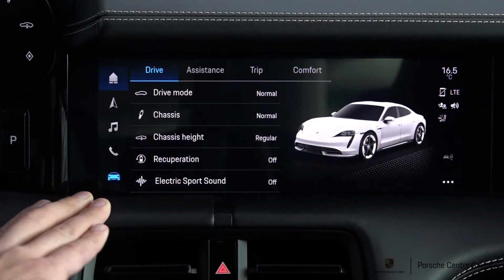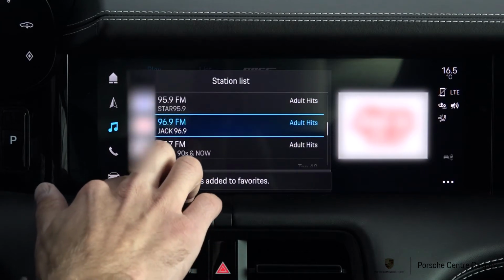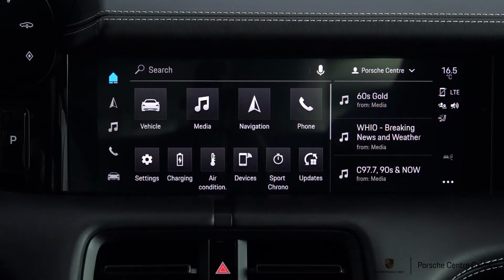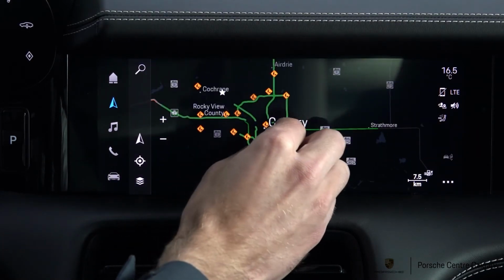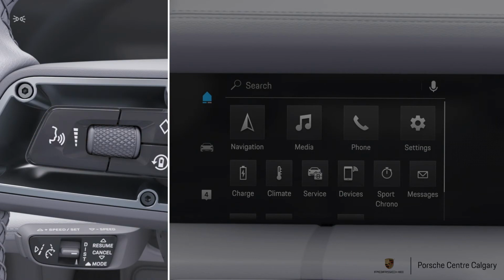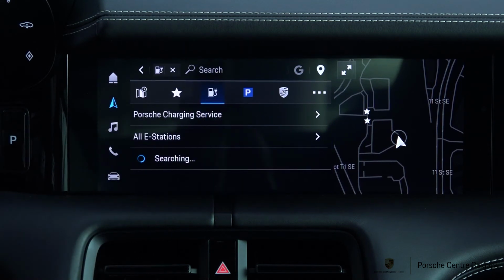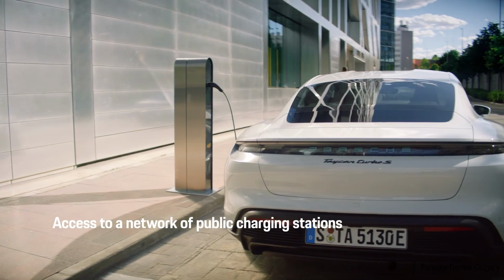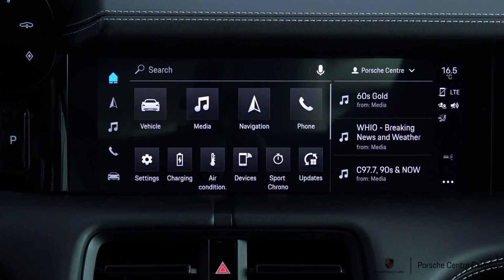How To Operate Your Taycan | Upper PCM | Part 3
PCC goes through all the functions and controls for the Porsche Taycan in this 7-part Series.

0:00 Media Settings
0:34 Input Sources | 3 dots | Radio, BT, Online Radio
1:07 FM Sources
1:41 Favorites | Star
1:59 List
2:15 Sound System Settings | Bose
2:56 Primary Media Controls
3:11 Navigation Settings
3:45 Layers Function
5:35 Voice Control Search Button
6:43 Manual Search
7:15 Recent Searches
8:25 Favorites
7:33 Charing Stations
10:11 Points of Interest
10:40 End

8300 Blackfoot Trail SE
Calgary, AB T2J 7E1
Canada